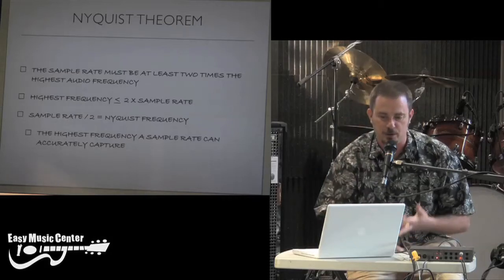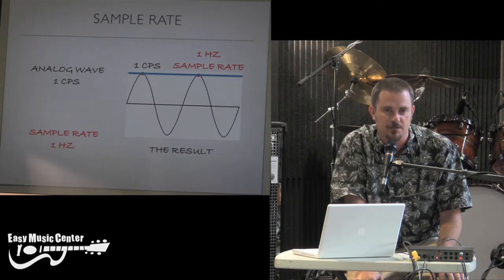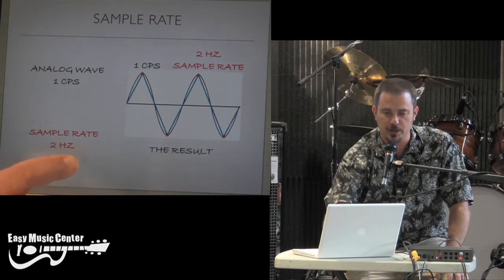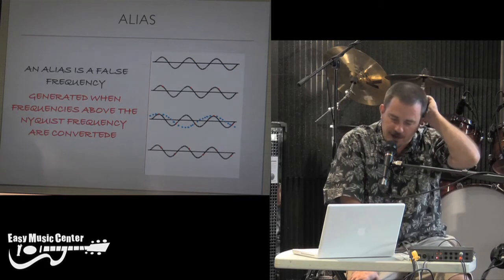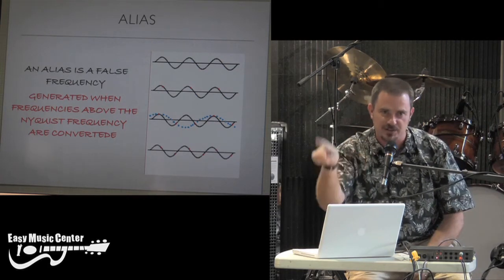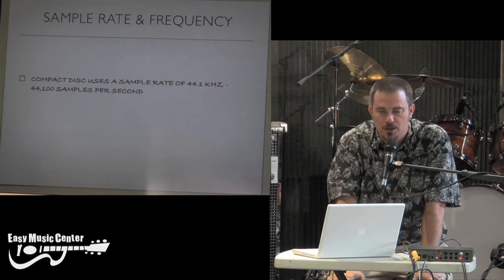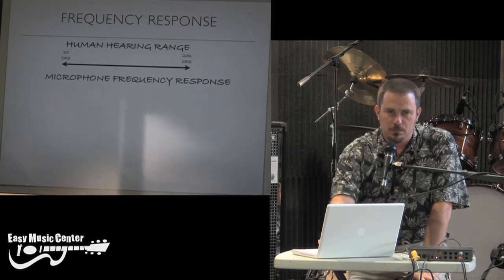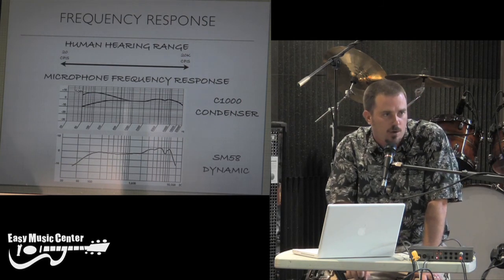3/8 - Chris Bailey - Digital Audio Fundamentals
Chris Bailey - Digital Audio Fundamentals